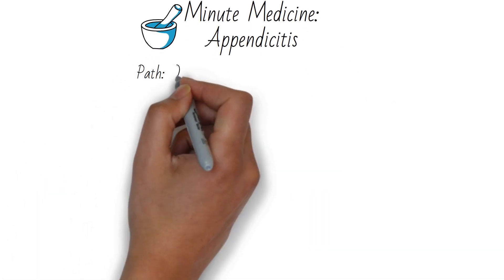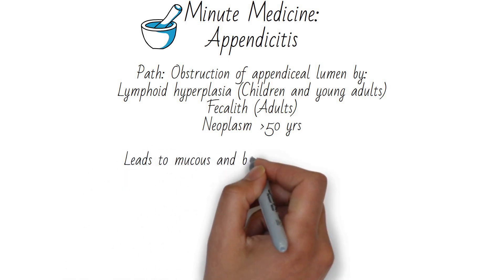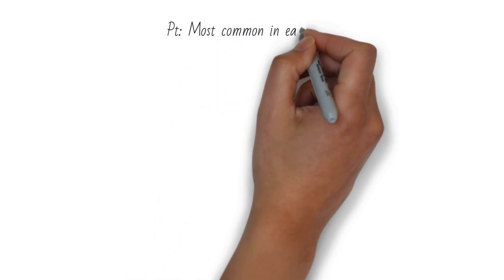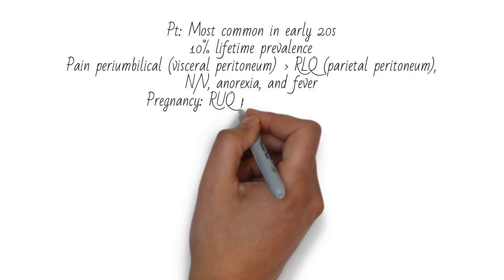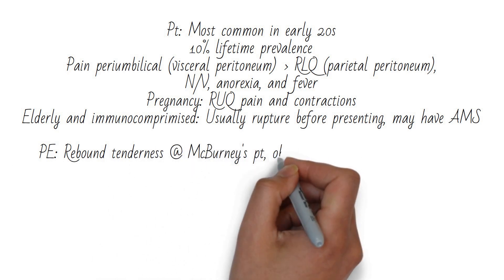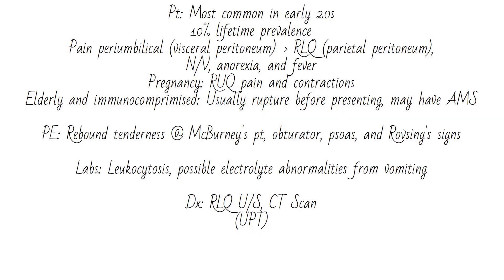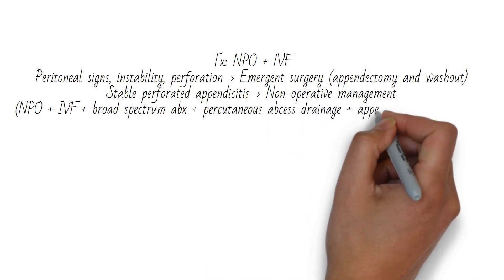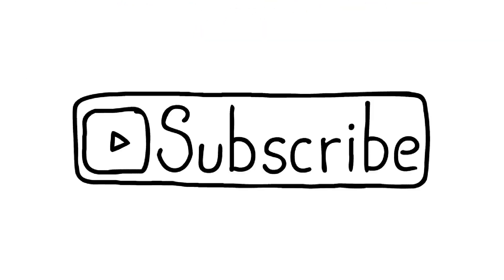Appendicitis High Yield Review for Shelf, USMLE, COMLEX, or NCLEX Exams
High yield appendicitis review for Shelf, USMLE Step 2 CK, COMLEX Level 2 CE, or NCLEX exams. Quickly explains pathology, presentation, diagnosis, treatment, and complications of appendicitis.